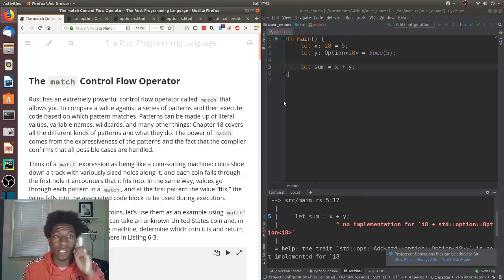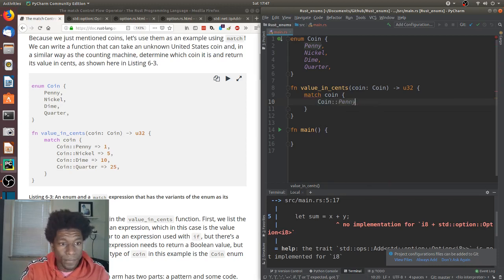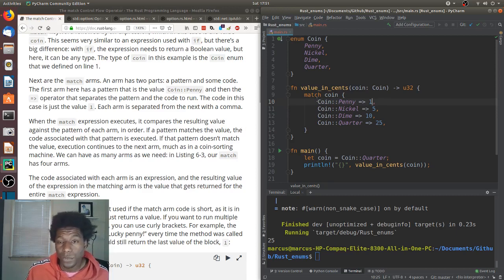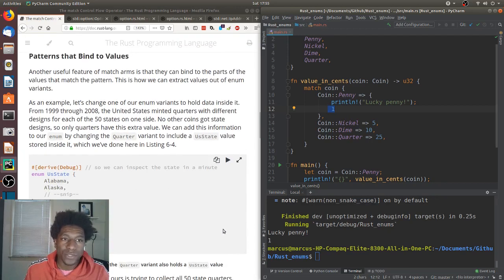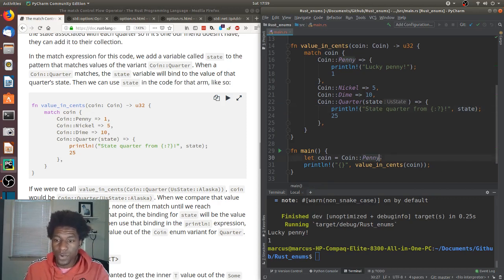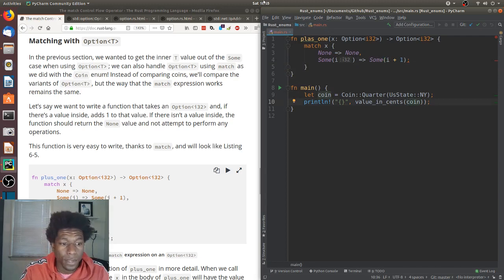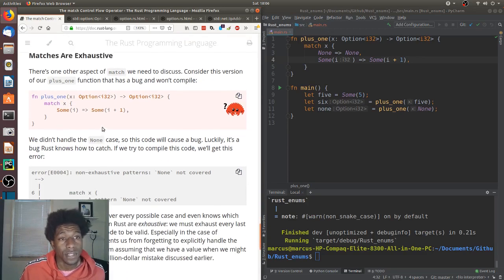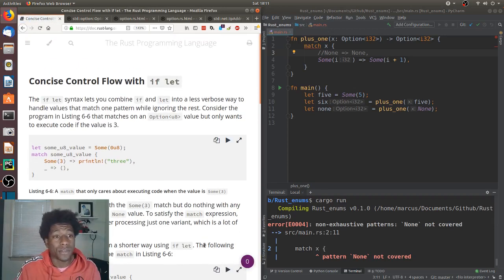Rust Enums part 2: Match & Option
Continuing "The Rust Programming Book" Chapter 6 on using match with Enums such as option and others.